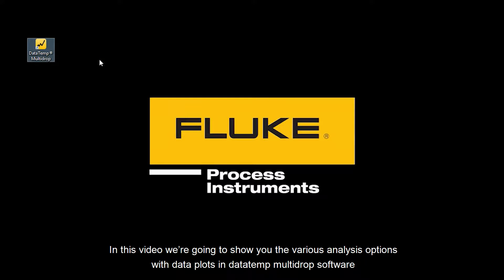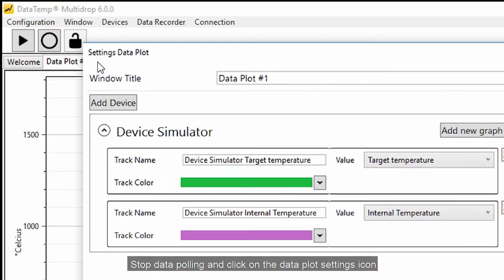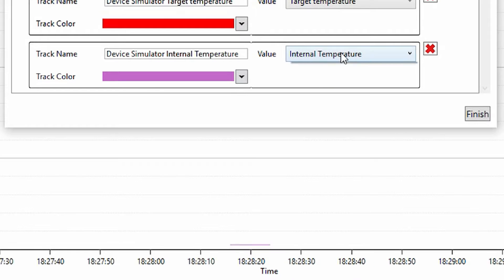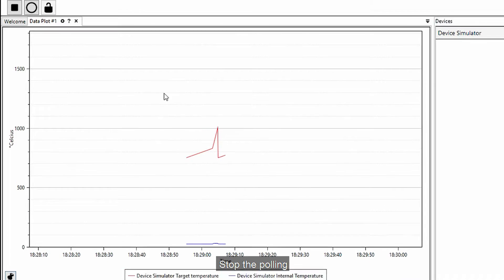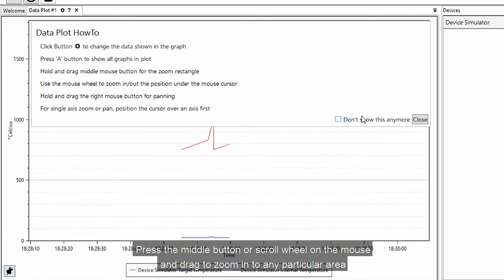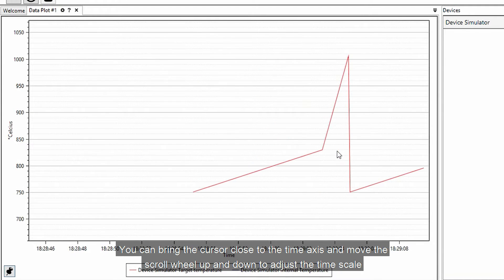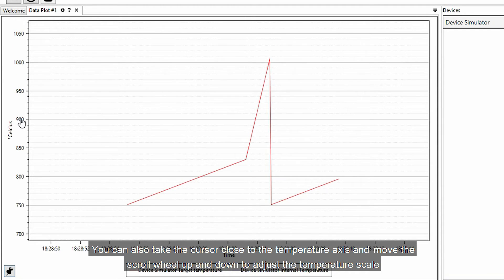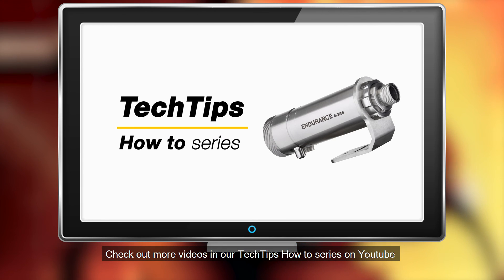How-To: Set up and use graphs within the Endurance Software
Learn how to set up and use graphics within for Fluke Process Instrument's Endurance Software.

The innovative Endurance® Series of high-temperature ratio pyrometers meets all requirements of modern industry: it is flexible and easy-to-install; durable to withstand the most demanding harsh industrial environments; visual – allowing you to see and understand your process temperature data.